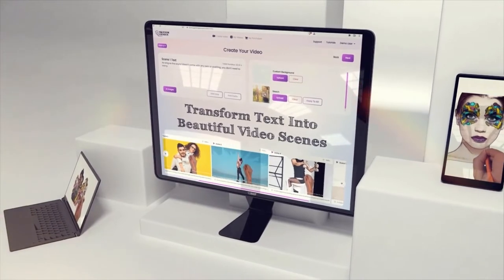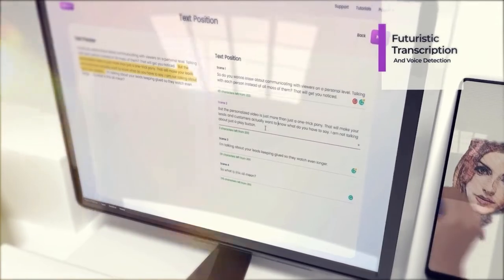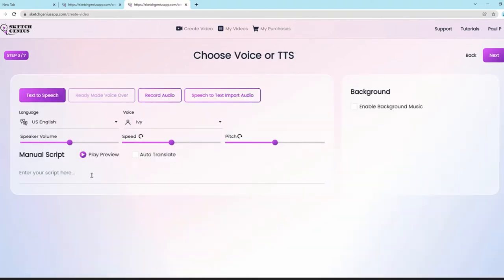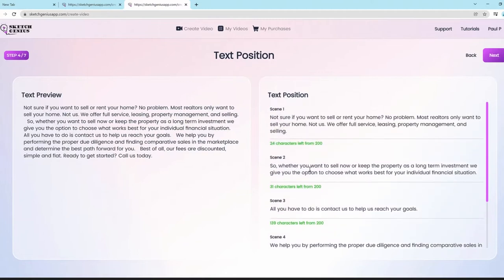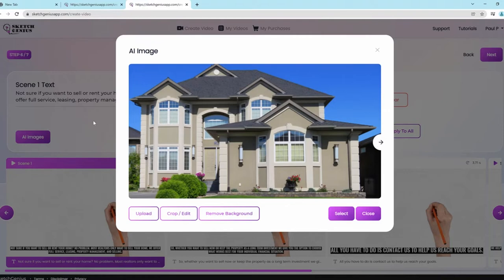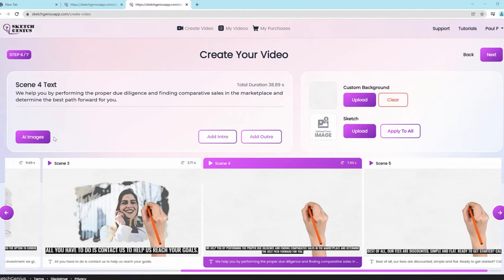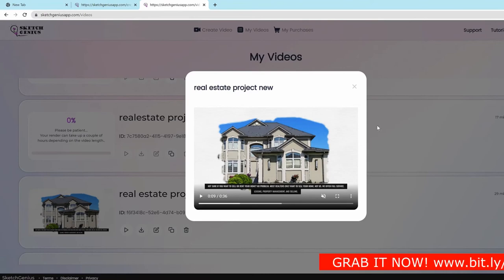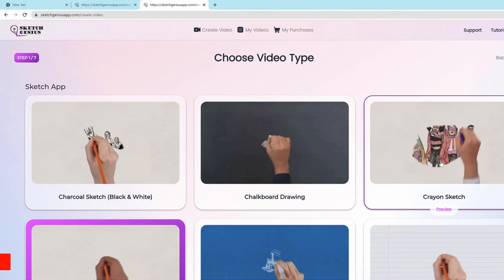How To Turn Photos Into Sketch Animated Videos Using Sketch Genius and Make Money!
✅ Sketch Genius Demo - Turn Photos into 3D Sketch Videos (Artificial Intelligence)

 sketch genius review, sketch genius bonus, sketch genius bonuses, sketch genius reviews, sketch genius demo, sketch genius software review, buy sketch genius, get sketch genius

✅ In this video you will learn about the SKETCH GENIUS.

Imagine turning ANY boring photo or text into stunning, captivating
and mesmerizing "3D Sketch Animated videos"

... WITHOUT any expensive freelancers, complicated apps or high-end video equipment.

Better yet, imagine selling these videos you create for $300 or
more each!

Leverage next-gen artificial intelligence and video animation technology to create STUNNING videos in minutes.

Create UNIQUE never seen before "pattern interrupt" videos with first-to-market sketch themes including:

3D Crayon Sketch Videos, Charcoal Sketch, Animated Sketch Notebook, Chalkboard Sketch, Animated Flipbook Sketch, Black & White Pencil Drawing, 3D Color Pencil Sketch videos and a lot more!

Create videos for any marketing goal in ANY language or niche - educational, sales, marketing, advertising, ecommerce and any other type of video you can imagine!

Here are just some of the powerful features included...

+ Photo-To-3D Sketch Technology
+ Text-To-3D Sketch Technology
+ Artificial Intelligence Scene Creator
+ Auto Color Detect Technology
+ Subtitles & Captions Creator
+ Speech-To-Text Transcription
+ 1-Click Language Translation
+ 100’s of Text-To-Speech Voices
+ Unique Sketch Themes & Styles

OR

Grab The Bundle Deal With All Upgrades

Get access to BONUSES worth thousands when you act today...

BONUS #1: Reels Video Maker App ($297 Value)
BONUS #2: Agency Video Maker ($297 Value)
BONUS #3: Neon Video Maker ($297 Value)
BONUS #4: SketchGenius Client Getting Training ($197 Value)
BONUS #5: VidCompass App Commercial ($197 Value)
BONUS #6: VidRank Engine Commercial ($197 Value)
BONUS #7: Campaign Cloner App Commercial ($197 Value)
BONUS #8: AI Sales Getting ChatBot Maker App ($197 value)
BONUS #9: HD Stock Video Bundle ($147 Value)
BONUS #11: Skype Mentorship Group ($497 Value)

NOTE: The bonuses will be available inside your SketchGenius account once you login.

OR

HERBERT

P.S. The earlybird price expires soon - price increases every 3 hours.

Recommend Tools That You Can Use For Video Creation and Editing:
👉🏽 Automated video creator for users with no video recording equipment or video editing skills!

Any earnings or income representations are aspirational statements only and results are not typical. There is no guarantee that you’ll receive the same results or any results at all. Your results will depend entirely on your work ethic and your time put in. These videos are based on my own experience and research, please also do your own research and take everything as an opinion. I'm also not a financial advisor.